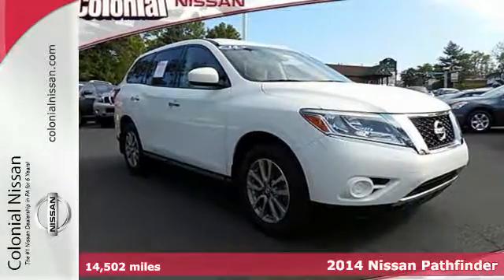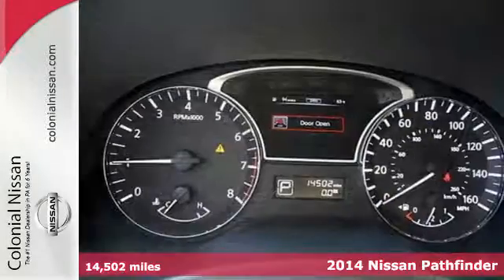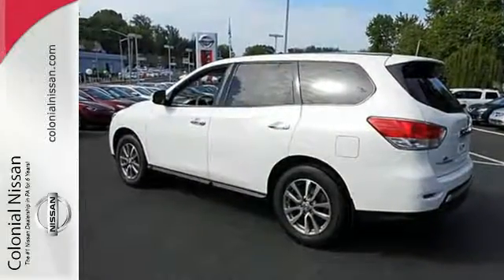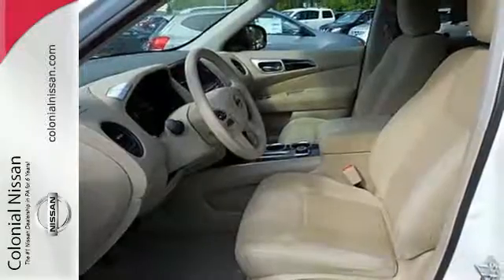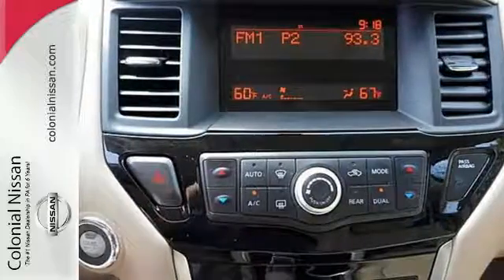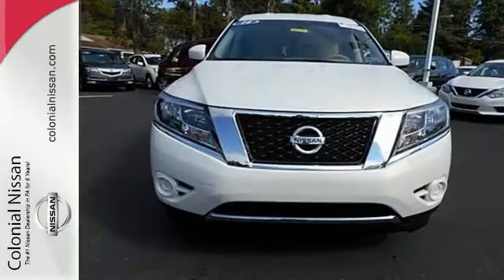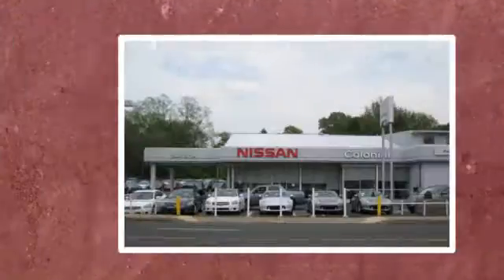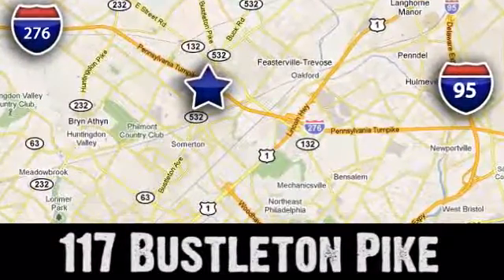2014 Nissan Pathfinder Feasterville Philadelphia, PA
Year: 2014
Make: Nissan
Model: Pathfinder
Trim: S
Engine: 6 Cyl. 3.5L
Transmission: Variable
Color: Moonlight White
Interior: Almond
Mileage: 14502
Stock #: 66468A
VIN: 5N1AR2MM3EC719960
Check out this 2014 Nissan Pathfinder S which is a Carfax 1-Owner with no accident or damage reported to Carfax. The features include: Steering wheel mounted audio controls, Front beverage holders, Air conditioning, Rear air conditioning, AM/FM radio, MP3 decoder and so much more.

Address:
117 Bustleton Pike